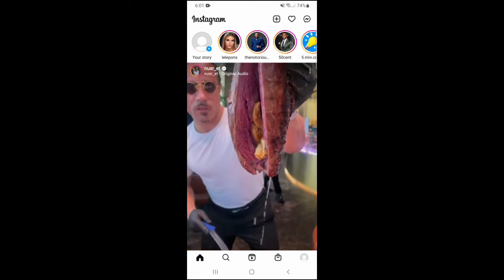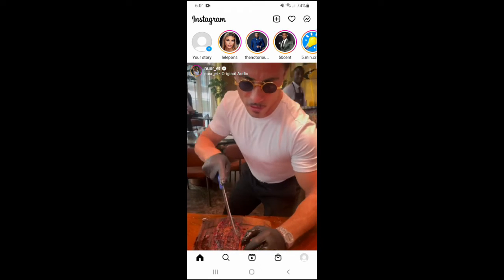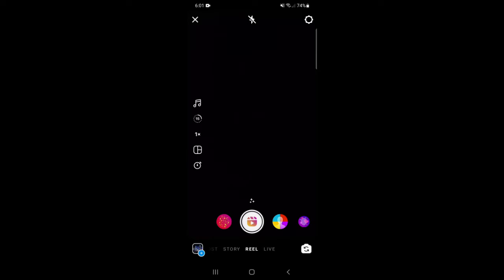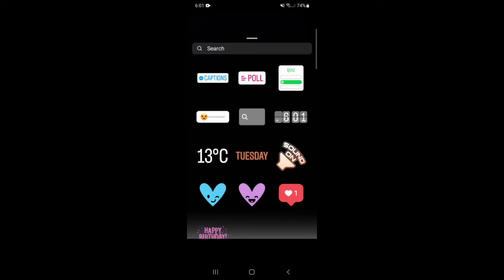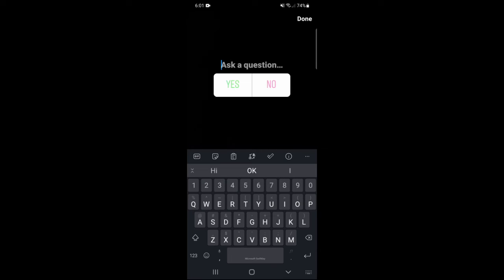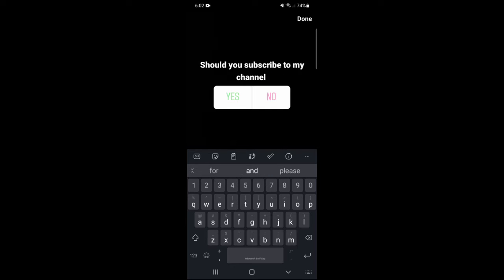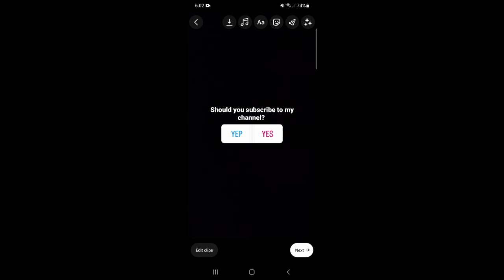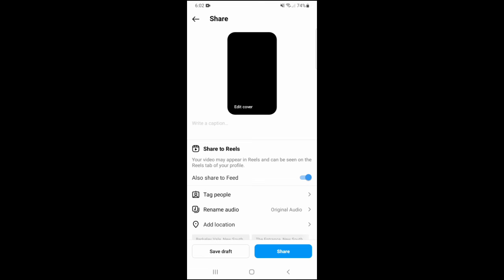How to Add a Poll to an Instagram Reel | Easy Tutorial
Learn how to add a poll to an Instagram reel